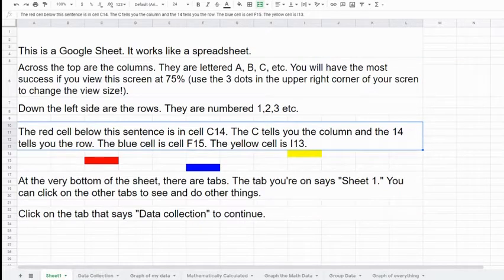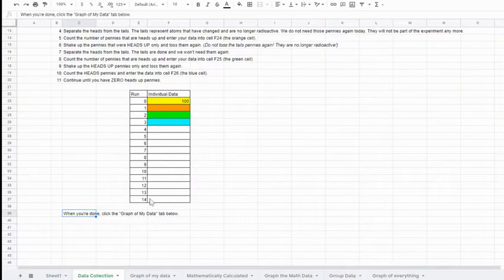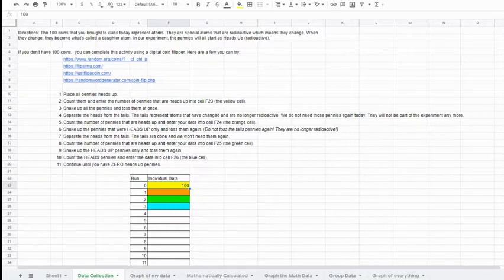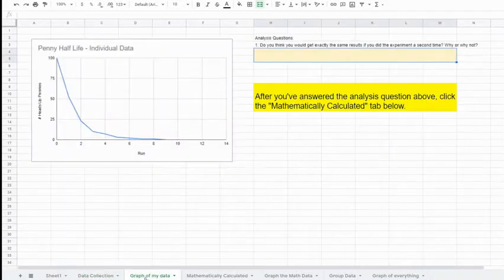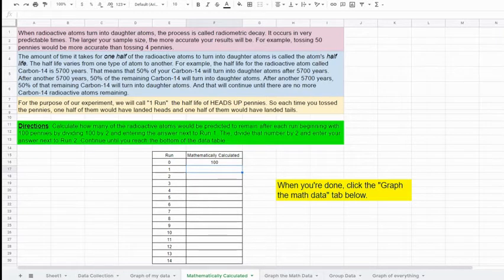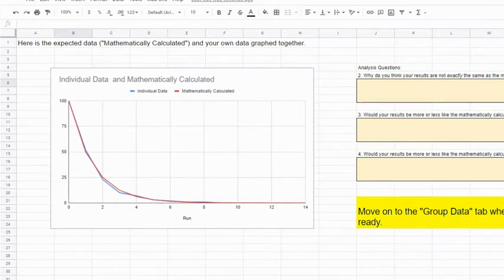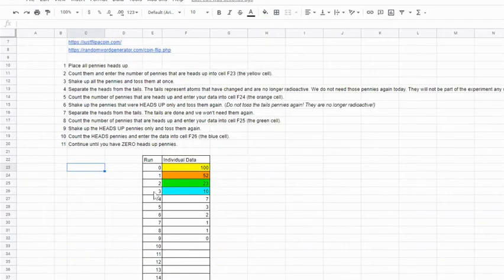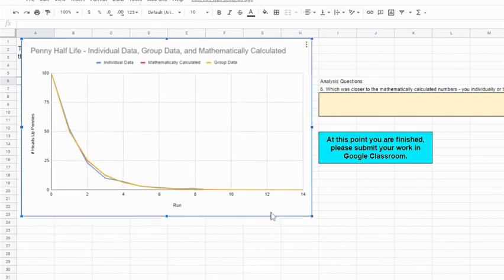Half Life Penny Lab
This completely digital lab activity allows students to use penny flipping as a model of radiometric decay. Students record data on Google Sheets and data is automatically graphed for them.